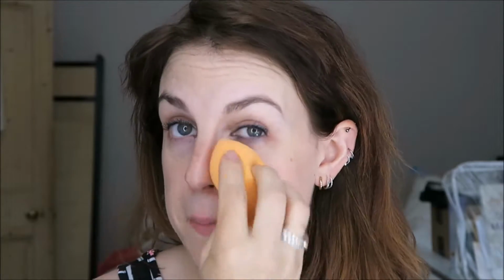How To Get Beautiful Bridal Skin in Hot Weather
When I recently did bridal make-up in Greece I had to pack products that would not only withstand the 38 degree heat (both in their packaging and on the face) but I also needed to pack as little as possible without having done a trial on the bride.

This called for tried and tested favourites as well as a few superhero products recommended by other make-up artists who had worked in this kind of heat before.

I thought it would be useful to see what I did and which products I used for any brides wanting to do their own make-up this summer. All of these products are fantastic whether the weather is boiling hot or raining - it's just if it's raining you probably don't need to worry so much about the anti-shine (unless you have an oily t-zone) and there's not so much concern that you will sweat your make-up off.

Not only did the make-up go on beautifully, and last all night but there were no leaks, no greasiness and no melting.